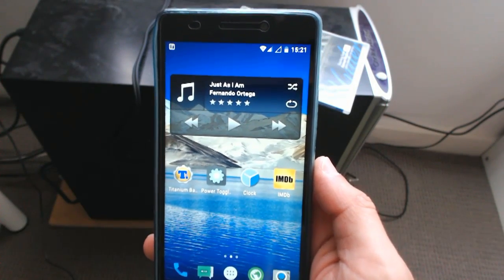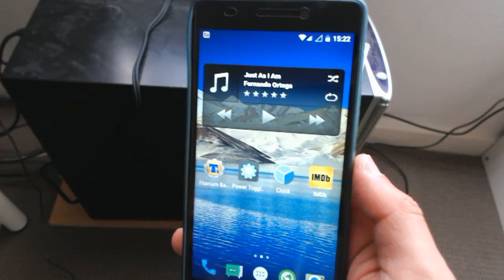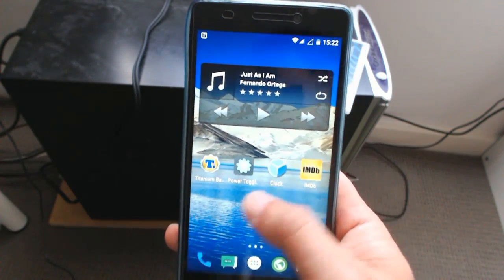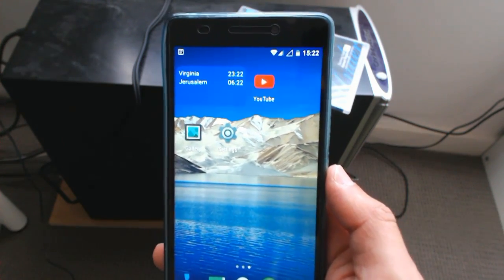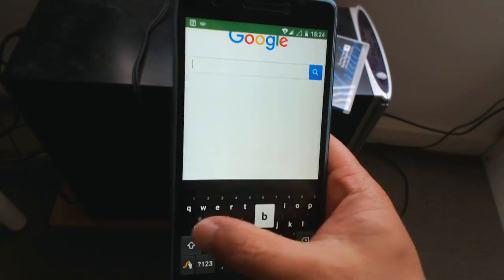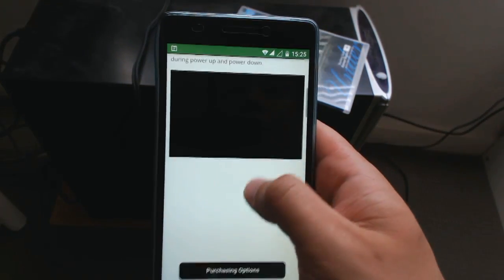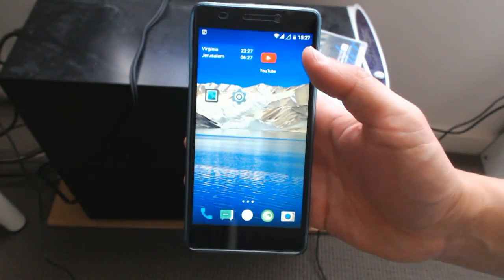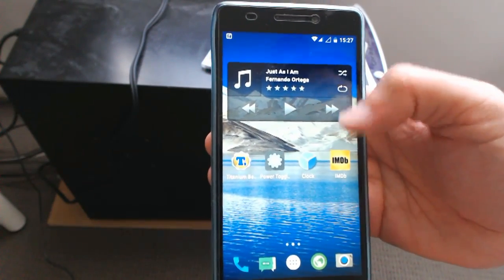Lenovo K3 Note After 5 Months: Custom ROM Required! Which One?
If you are interested in purchasing the K3 Note, you can do so at this
OR from Amazon

After a few months of use, my K3 Note started behaving really badly - sluggish, freezing, to the point that I had to remove the battery several times to reboot.

This was probably a combination of running the the stock Lenovo ROM which is full of bloatware, and me freezing the aforementioned bloatware with Titanium Backup.

So, enough was enough, I took the plunge and installed a custom ROM. But which one? What is safe? I looked into the Nexus ROM which was quite highly rated, and given that it was Vanilla (plain) ROM, I figure it should be okay.

Anyway, the result was better than expected, super smooth and no bloatware, and I was finally able to run my favourite launcher - Nova! Please see the links below for instructions.